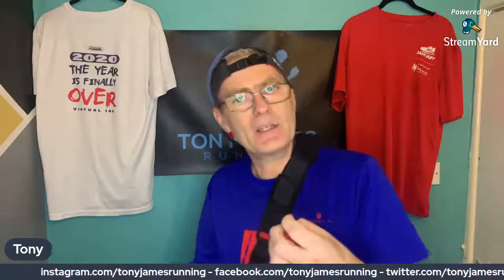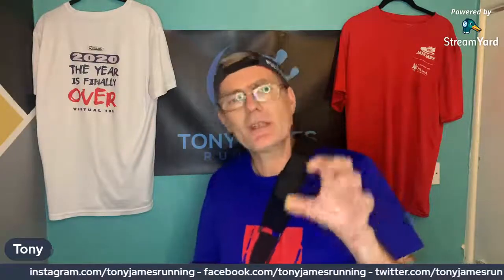YouTube Live runningchat weekly episode 2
Running chat live on Youtube. Feedback from a Run Leaders workshop i attended plus general running chatter.